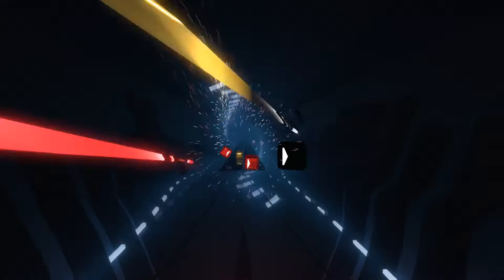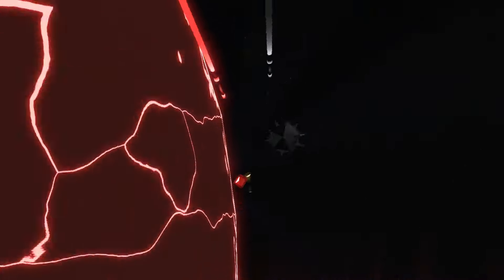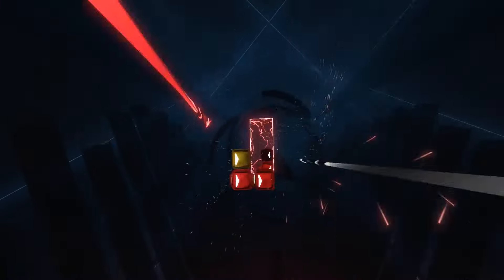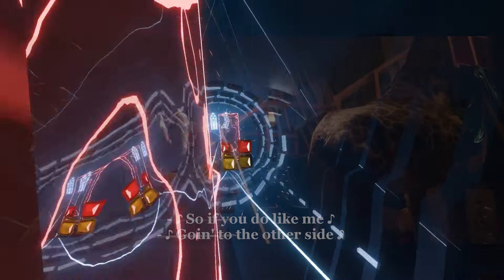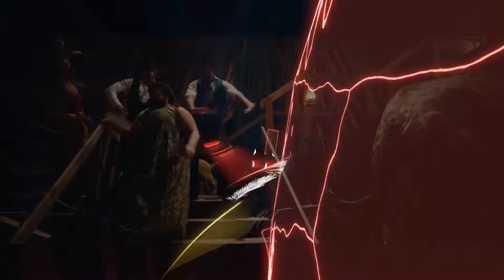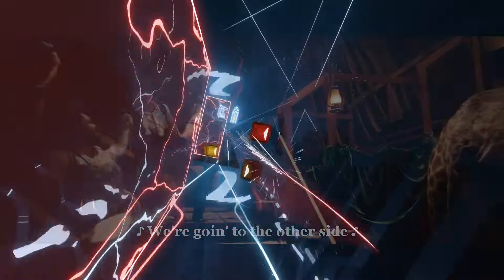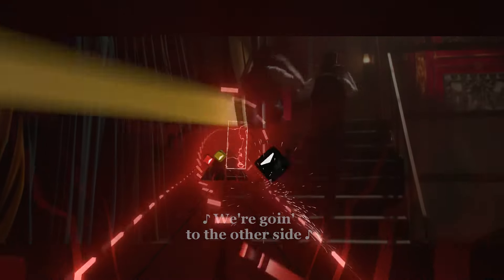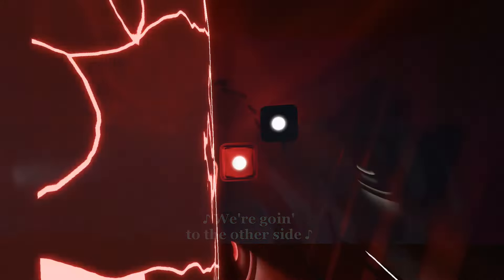THE OTHER SIDE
My first cinematic video in a while, hope you enjoy!